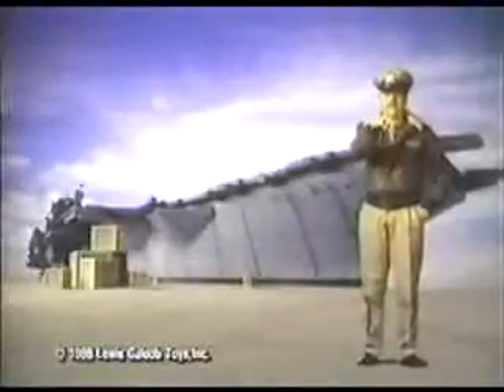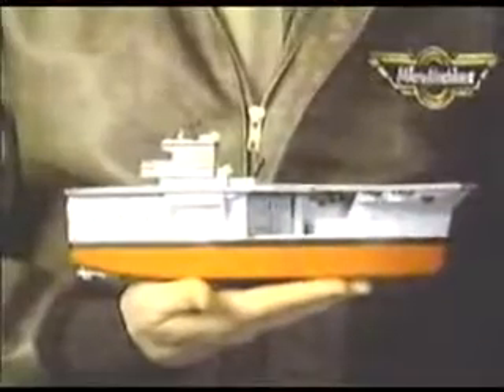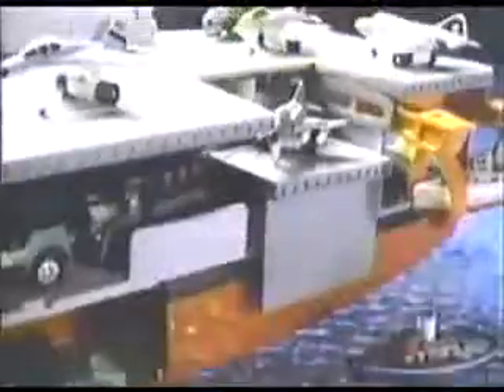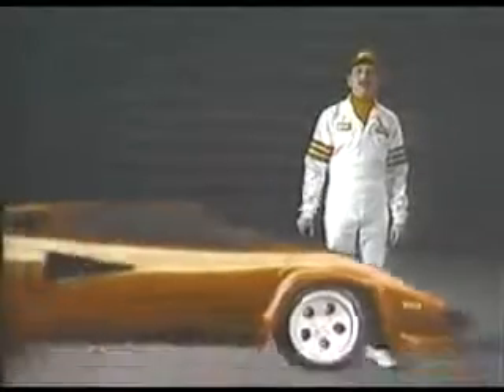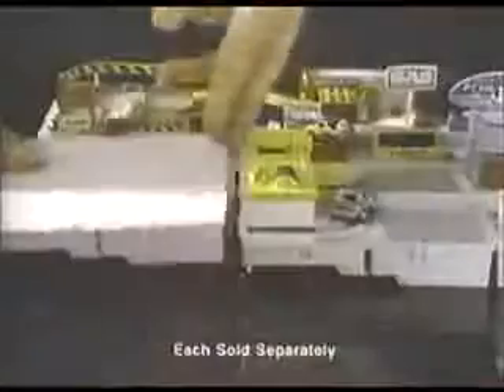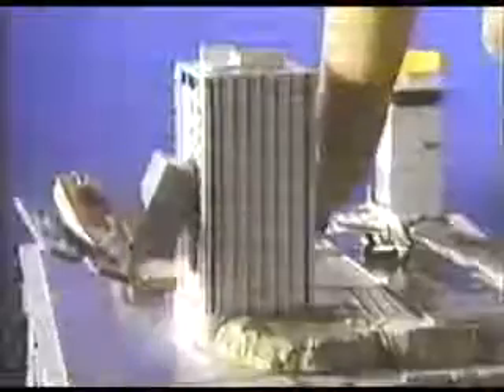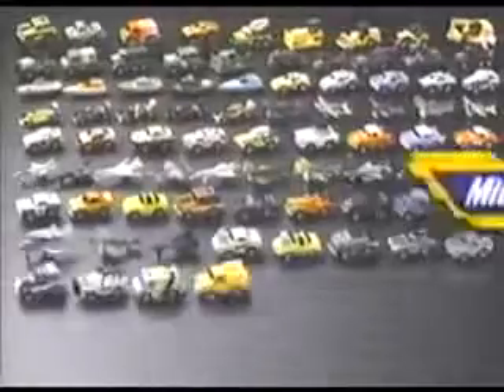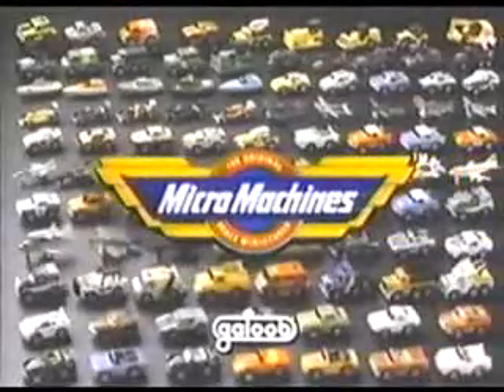Micro_Machines.flv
Micro Machines commercial from the early 90s.  For more about Micro Machines and other old, classic, and retro toys please visit: